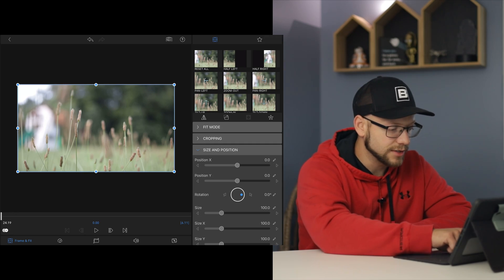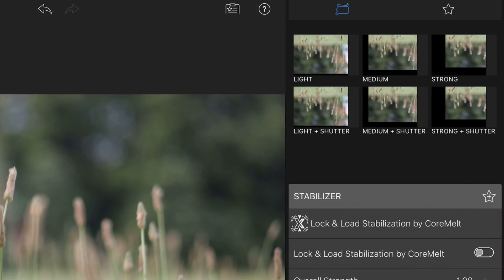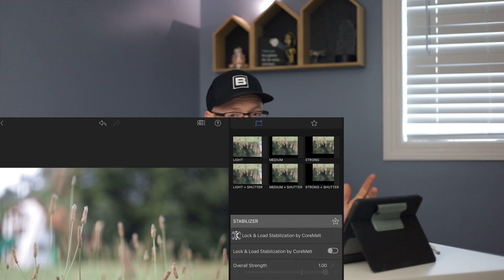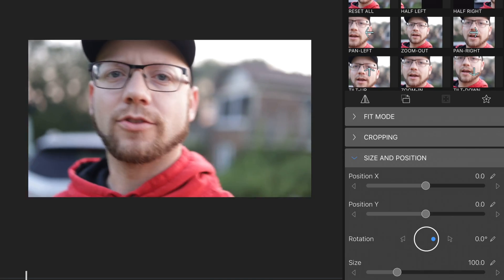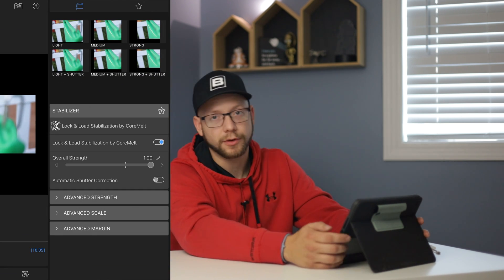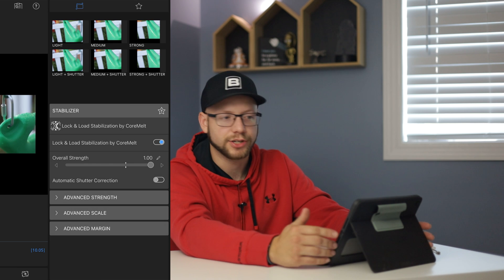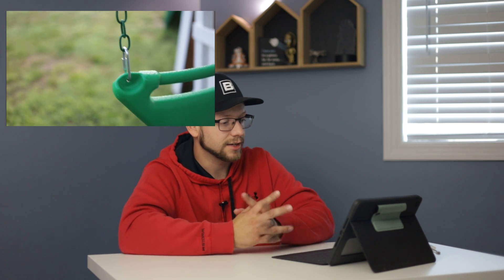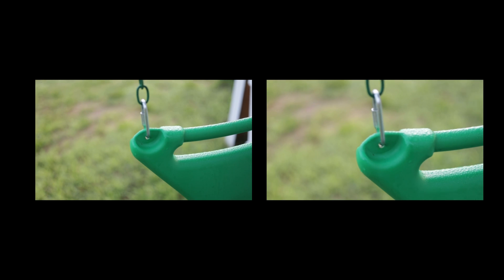How to Stabilize Video in LumaFusion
Hey guys!

Today we are taking a dive into a very cool new feature on the update from LumaFusion 3.0!

Along with other features, stabilization is a game feature for many creatives.

LumaFusion states that this is the very same plug-in featured on Final Cut Pro which is insane.

Today we are putting it to the test to see how the new feature holds up!